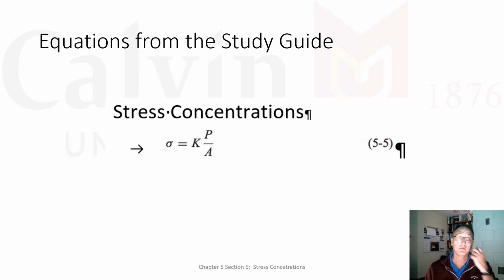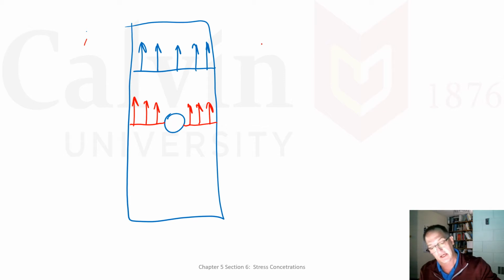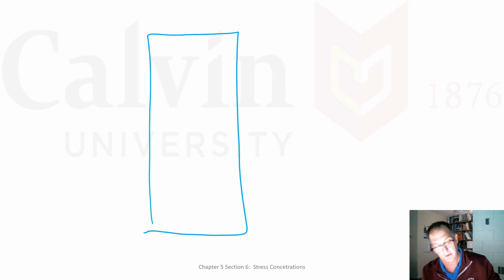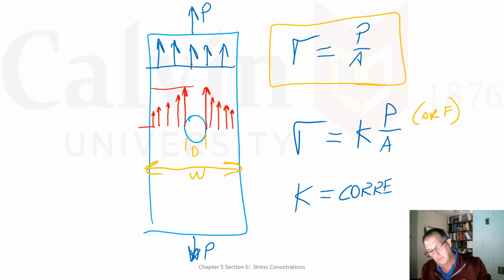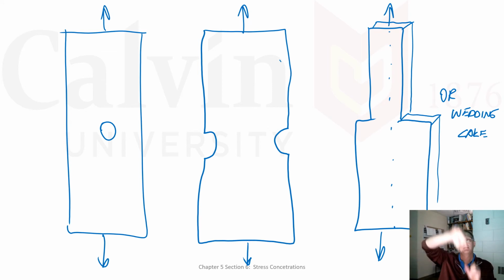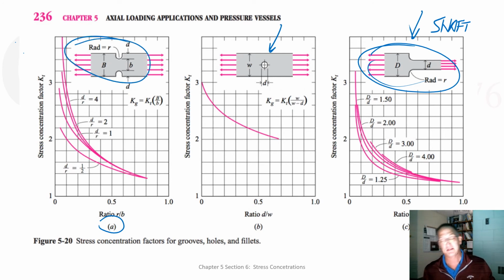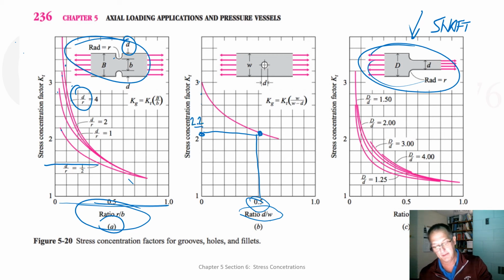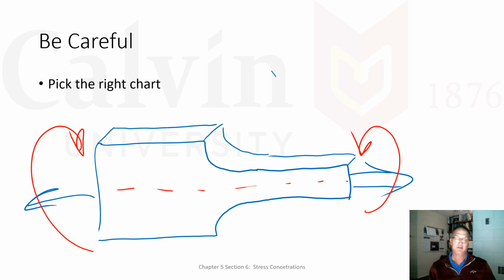LECTURE on Riley Mechanics of Material Chapter Chapter 5 Section 6 Stress Concentration